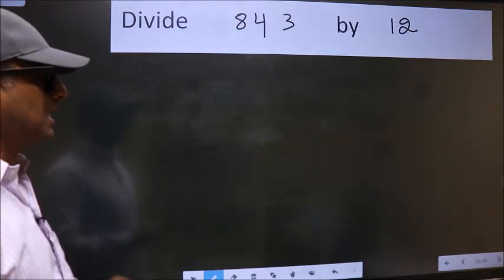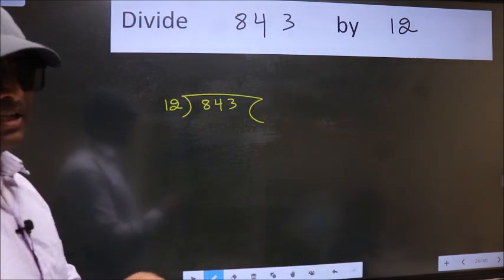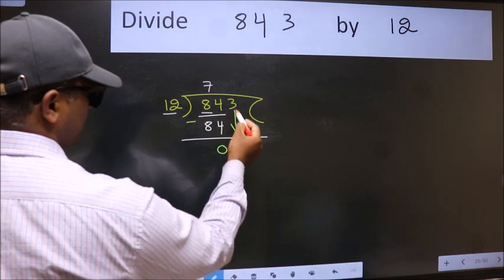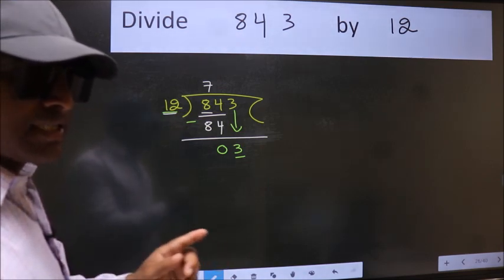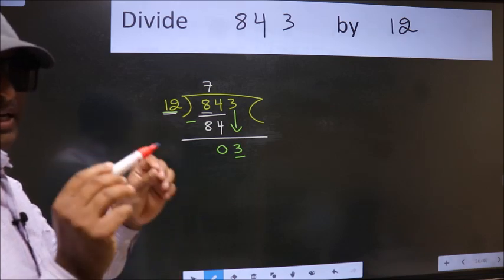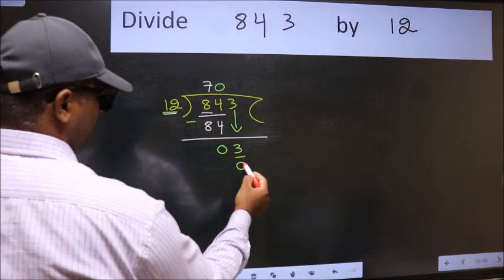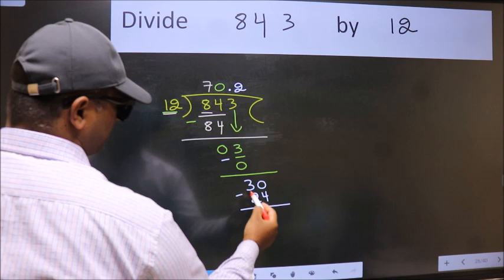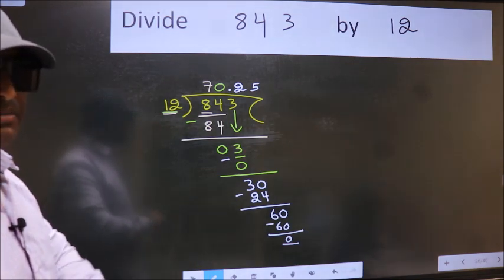Divide 843 by 12 Most common mistake while dividing